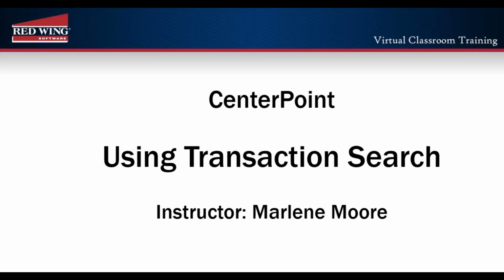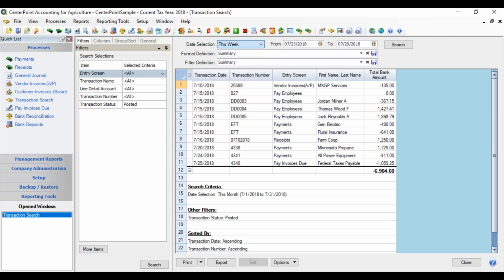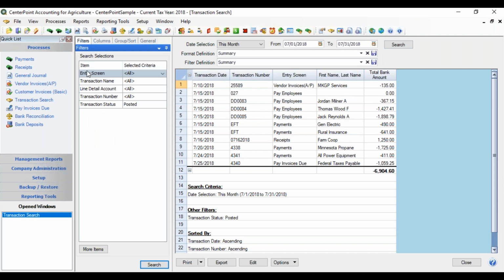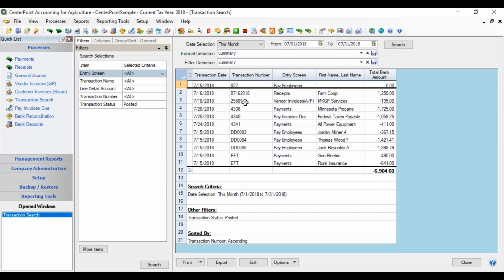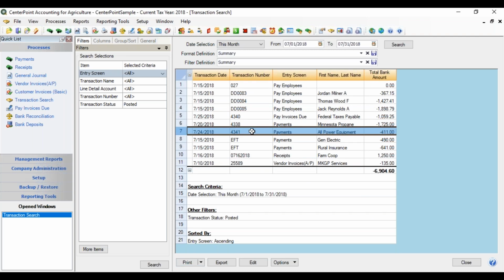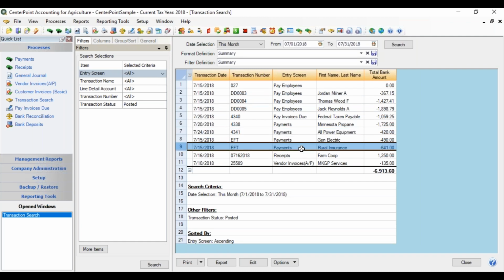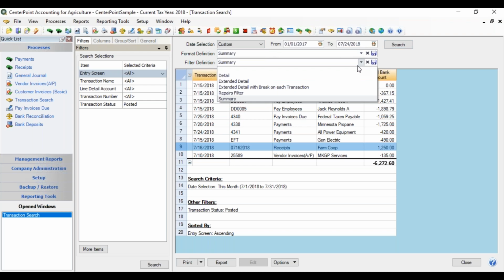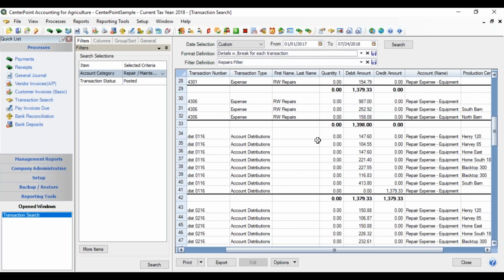How to Use Transaction Search in CenterPoint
Learn about Transaction Search - how to access, the three different parts, date selection, format and filter definition, printing search results, editing, deleting, or voiding transactions, reprinting checks, applying a filter, and changing the format of the search results.